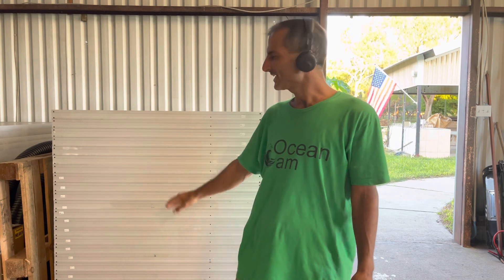How Much Would It Cost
I'm talking about several cameras, and a rover. It could be a mini starship, or a bunch of cubesats, a robot, and or a mini sub. Many moons have no atmosphere, so no reentry burn is necessary. No heat tiles needed. Need to transmit the signal back to earth also.